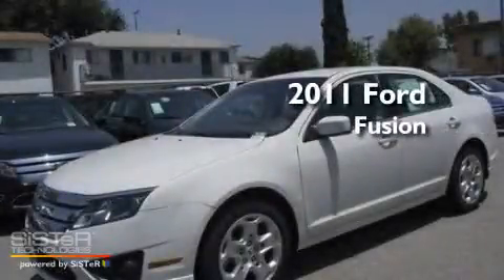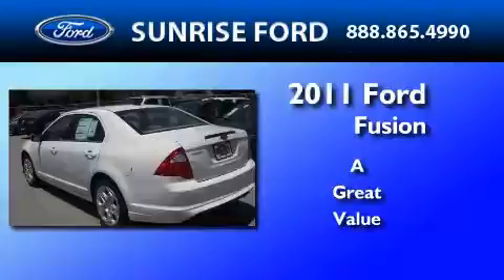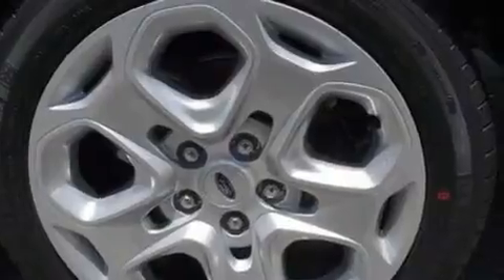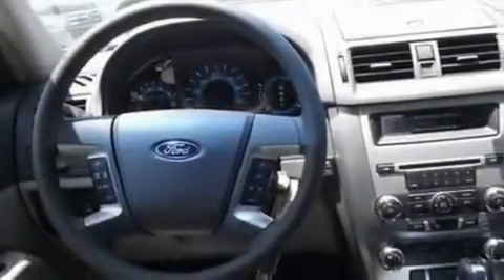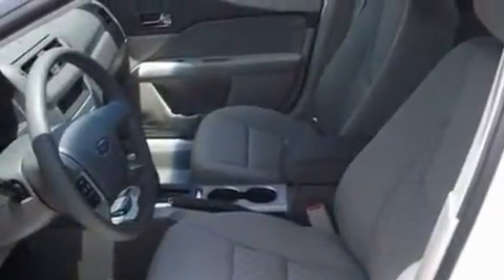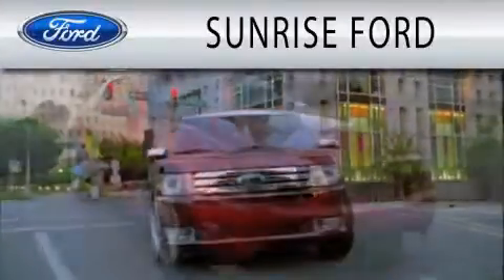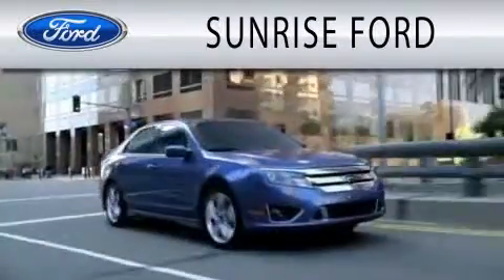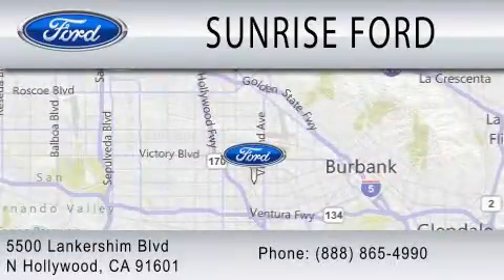2011 FORD FUSION North Hollywood CA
Year : 2011
 Make : FORD
 Model : FUSION
 Engine : 2.5L I4

 Exterior : WHITE SUEDE
 Miles : 10

 Stock : M12051